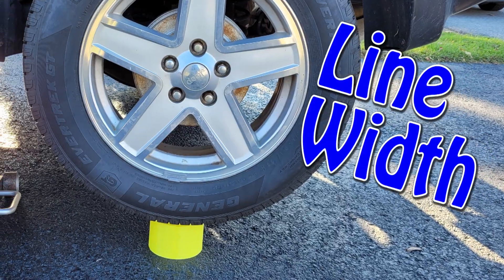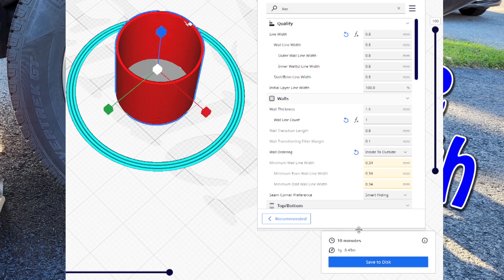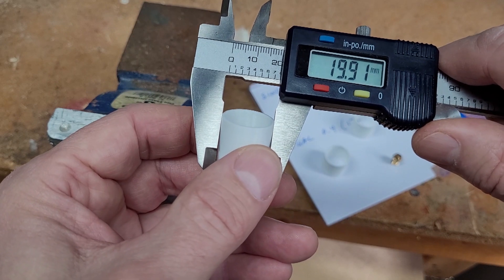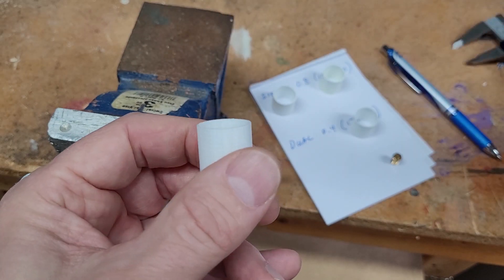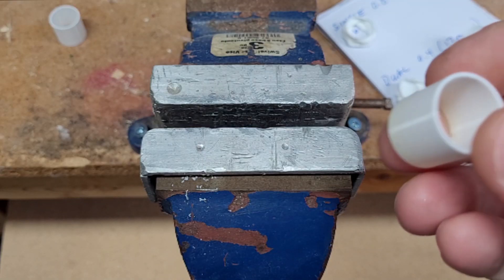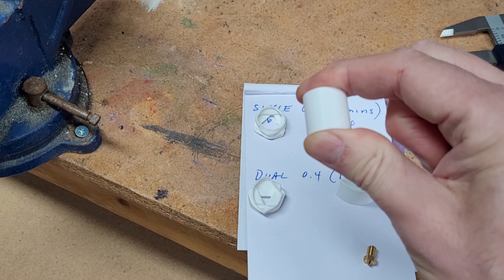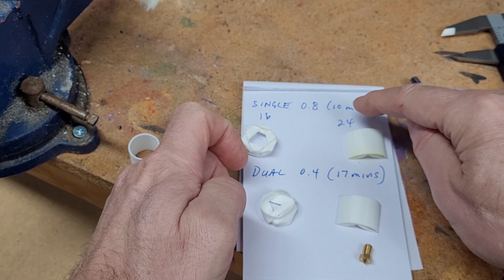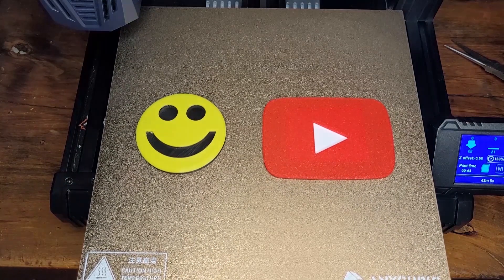Slicer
Having some fun changing to winter tires in Montreal and created a video about printer nozzle line width strength and speed on a Kobra GO. I never knew you could print significantly larger line widths than nozzle width. Let me know your thoughts.
It helps me keep my wife in wine and you know the saying happy wife, happy life.

Overture PLA from Amazon